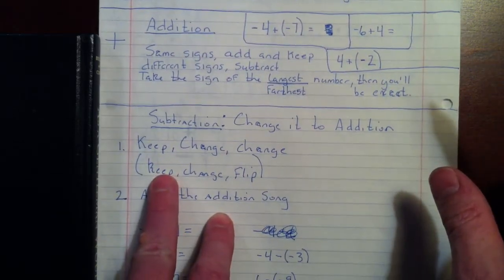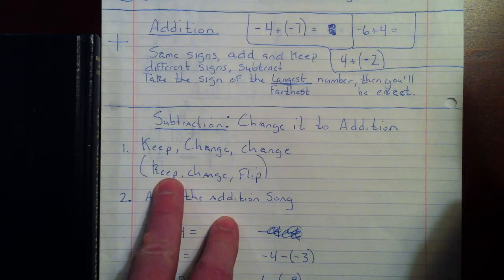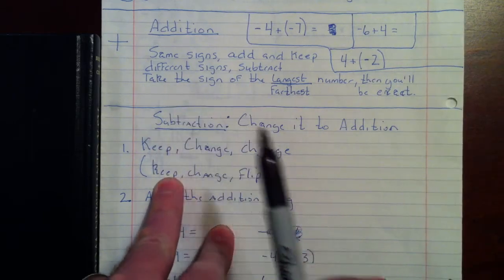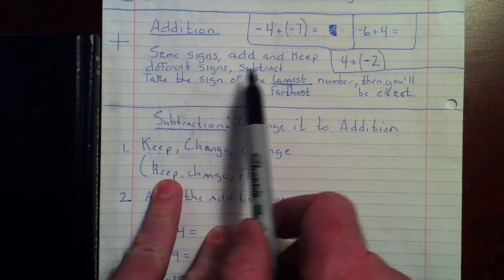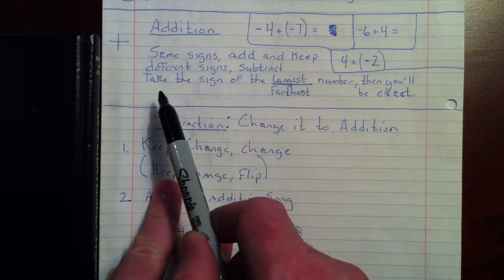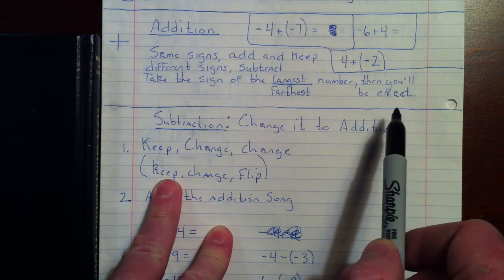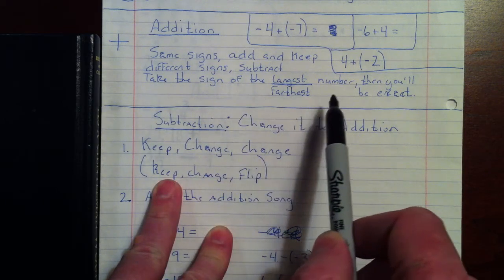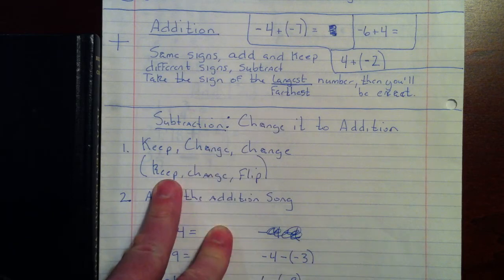A. Add Subtract Multiply & Divide all #'s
Addition Subtraction Multiplication and Division of All Numbers